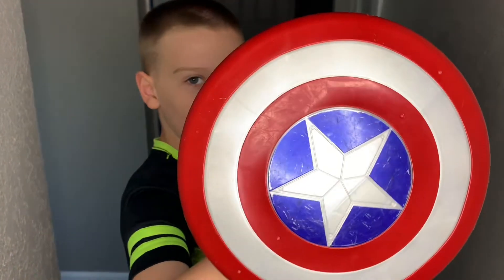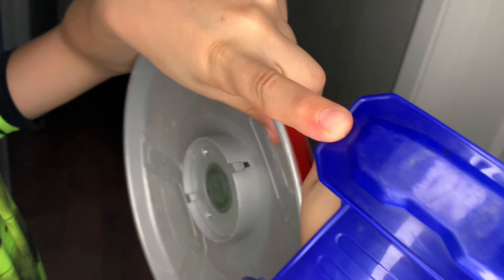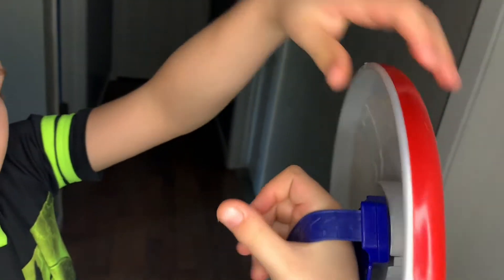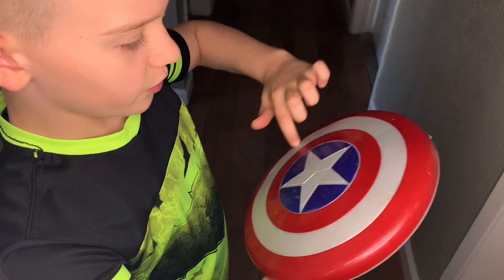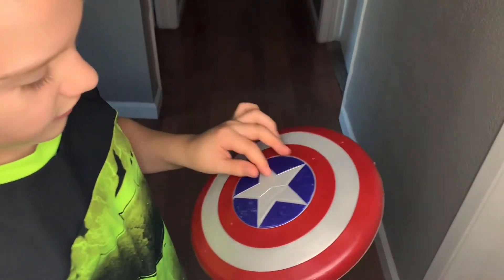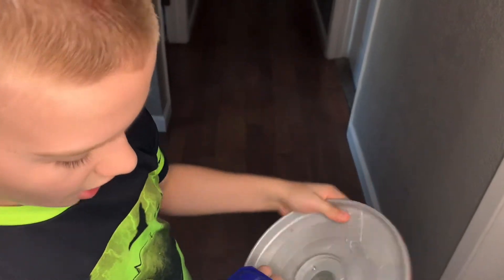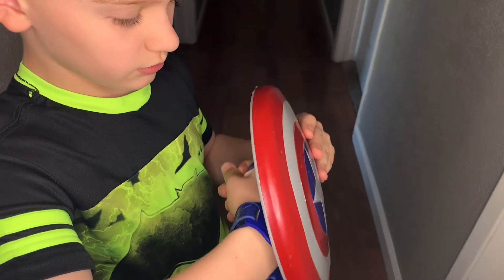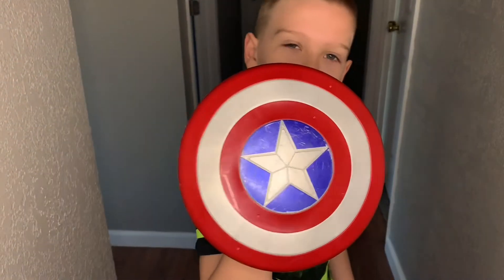The Captain America shield is magnetic!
Kalifornia Kid reviews the Marvel Civil War Captain America magnetic shield and gauntlet by Hasbro